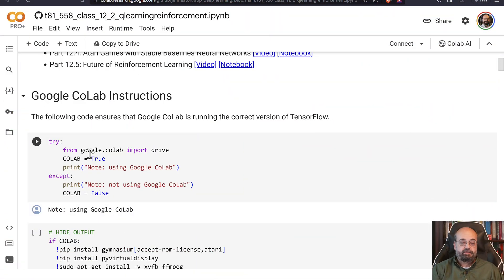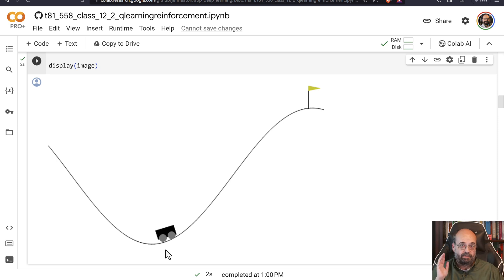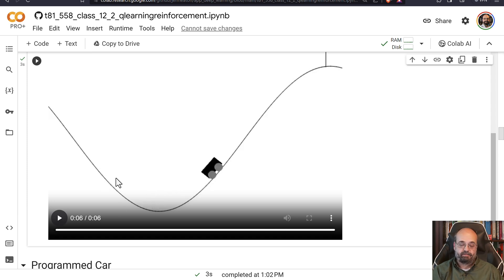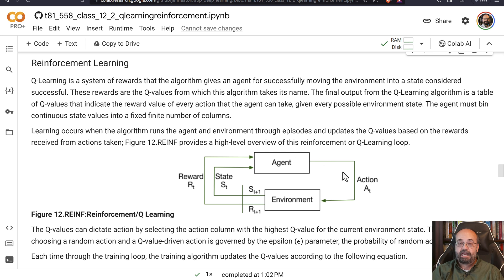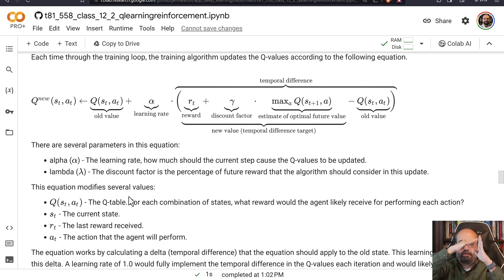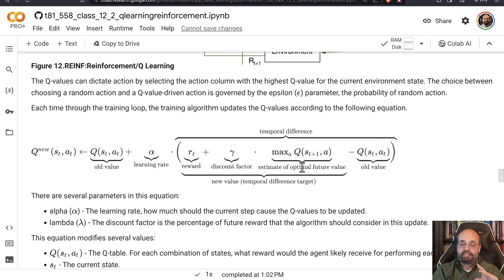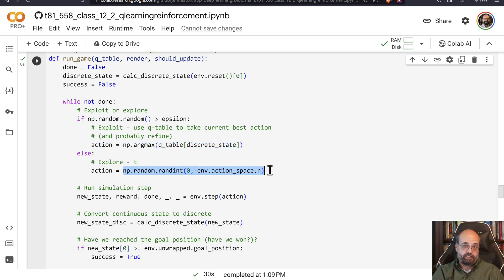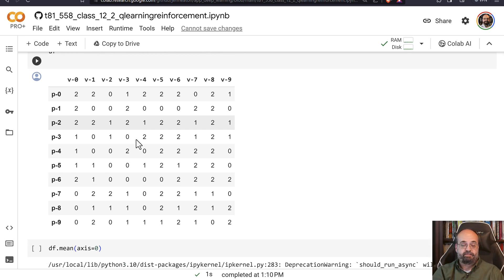Introduction to Q-Learning (12.2)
Learn to use qlearning to solve the cart problem in gymnasium with Python.

COURSE MATERIAL
📖 Textbook - Coming soon